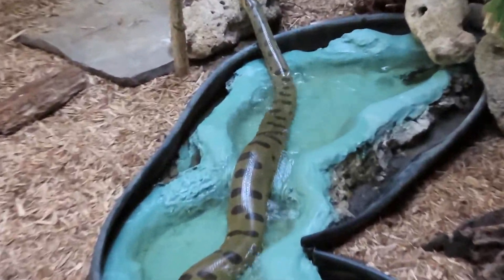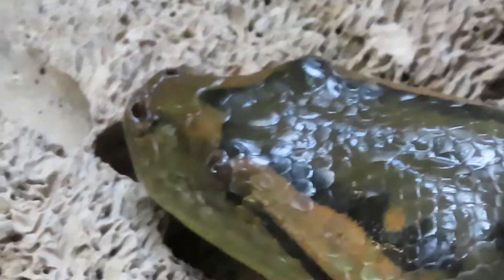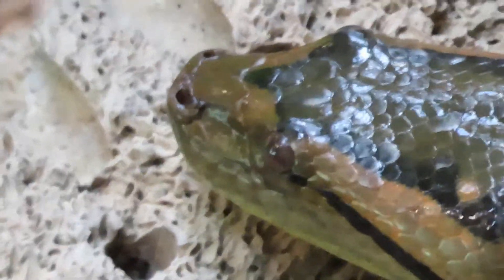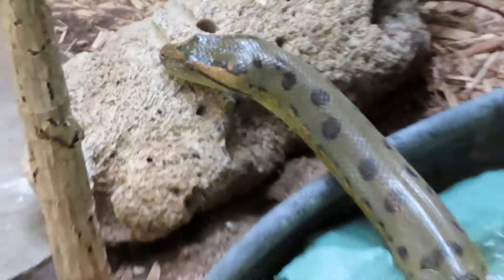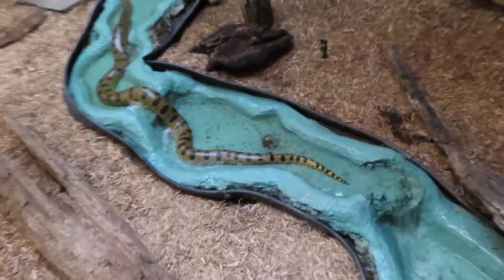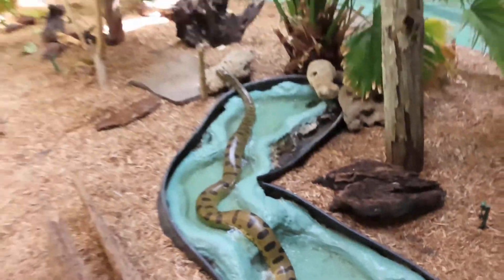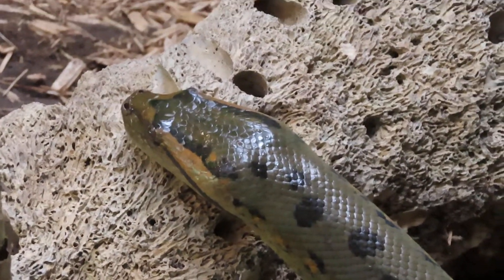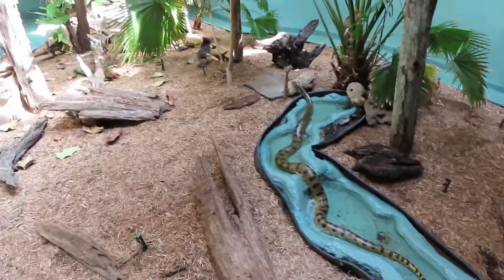Green Anaconda is 10 Feet Long Relaxing in Swimming Pool in Atrium at Edisto Island Serpentarium